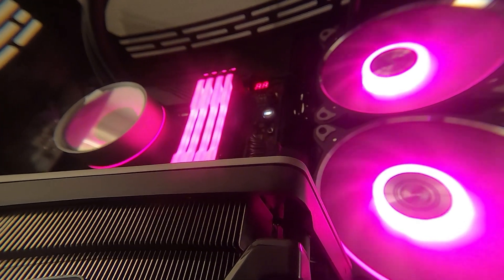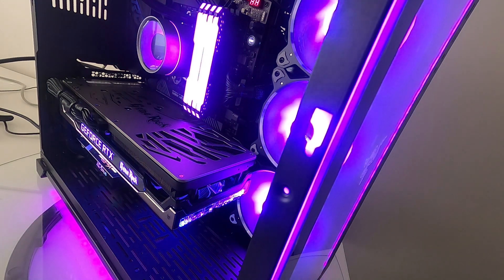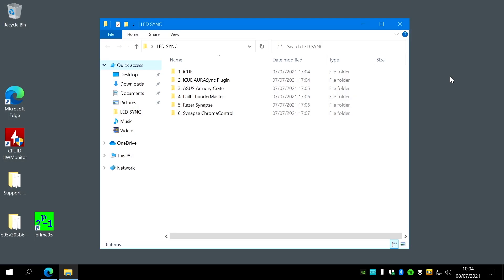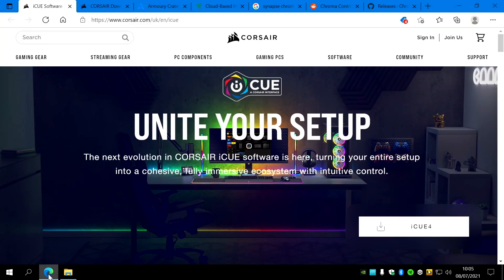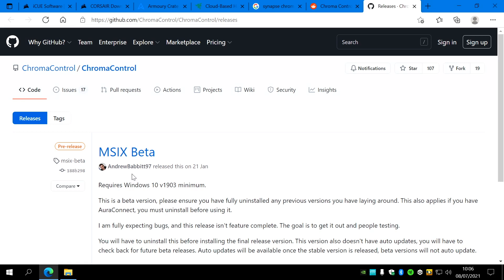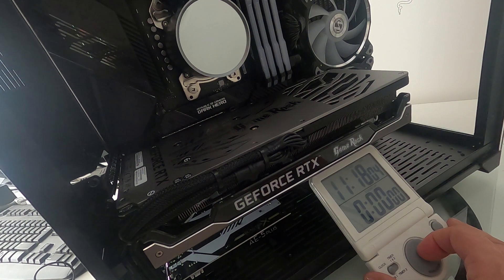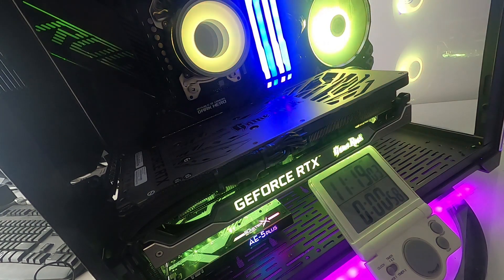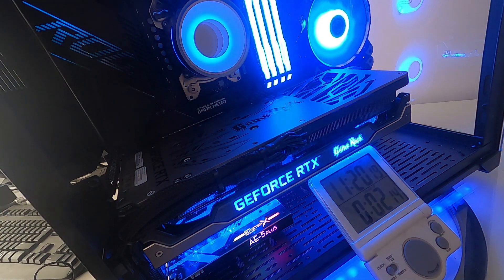ASUS Aura with Corsair iCUE and Razer Chroma Working Together *HOW TO* Guide in English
If your system has ASUS, Corsair and Razer products with RGB LED bling then this is how you get them to all work together.

Asus Aura Sync and Corsair iCue have established links, but here's no 'official' support from Razer so the overall sync process relies on a community add on.

Essentially, Corsair iCUE links to ASUS Aura Sync, which then links to Razer Chroma and everything is then controlled by Synapse.

It'll be helpful to see what to expect when it is working - so you don't think there's something wrong when it seems to take a while to fully sync.

It does take ages though, but more on that further down this description.

It might help if you reboot after installing each bit of software and/or disable 'Fast start up' in the Windows 10 power options too.

Here's manufacturer links for the parts in the video...

A quick warning... and a few things to think about... assuming you've read this far...

This is very dependent upon the versions you install - and the weakness is the Corsair link to Aura.

It's actually meant to be for the discontinued stand alone Aura Sync rather than the Aura Sync that's now more integrated into Armory Crate.

This means that if you do get it working then any updates will probably break it...

For the PC in the video, the RAM didn't actually show up in Armory Crate, but iCUE was reporting that it wasn't in control of it and the LED's did sync as shown in the video. So I ignored it.

The Synapse ChromaControl plugin is a beta, but it seems to work rather well once everything has loaded.

Essentially, if you've got a load of Aura devices that are listed in Armory Crate then you can get them to sync with your Razer gear in a heartbeat. The problem is linking Corsair RAM to Aura now its part of Armory Crate.

The Palit graphics card is clever because it responds to the Aura aRGB signals rather than having to fully integrate with the software. This should also be true for any aRGB fans you've got connected to a motherboard header.

I have kept a copy of the versions I used and I can make them available for download if you want to try them. Personally, its not great to have to wait well over a minute for everything to sync when Aura devices ping into action much quicker.

And there's the threat of a sneaky update happening that might bring it all crashing down anyway.

So I've uninstalled the iCUE plugin and left the RAM doing a funky upwards rainbow while everything else in the case syncs.

Hopefully Corsair will update the Aura Sync plugin so iCUE connects to the newer versions of Armory Crate properly and Razer will realise that they'll sell more peripherals if they play nice with the aRGB in the main PC and give AndrewBabbit97 some money to make ChromaControl a proper part of the Synapse suit.

I don't expect they've watch this video or read this though...

:D

Like the background music?